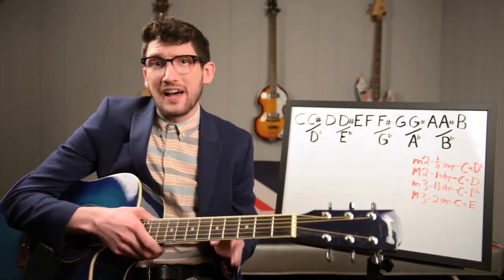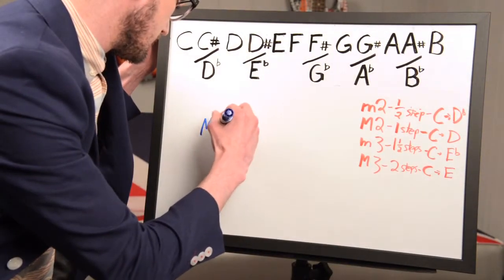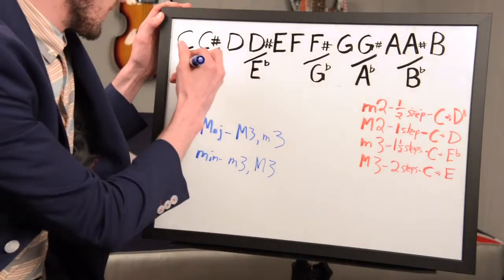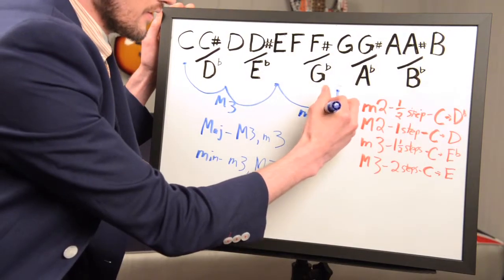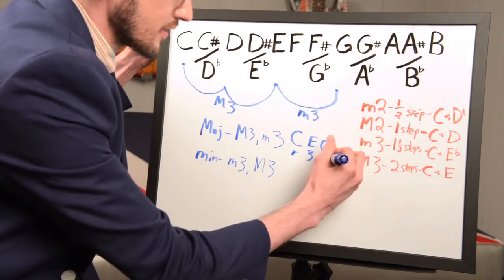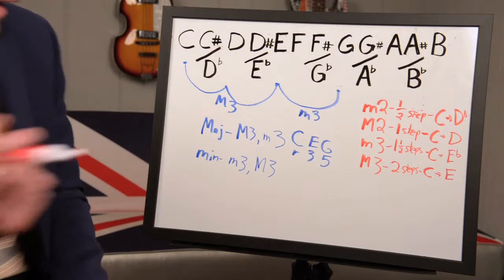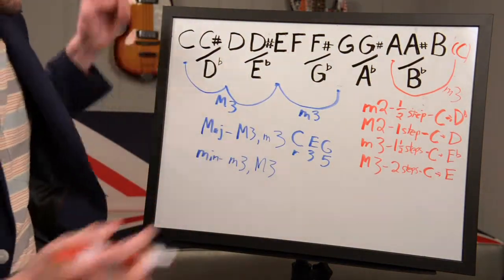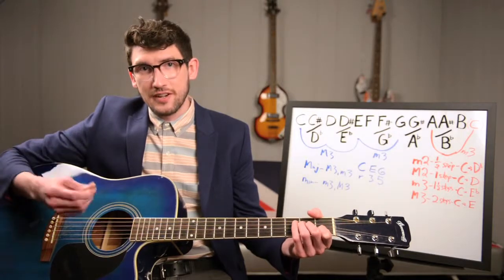How to Make Chords – Building Major and Minor Chords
In this video, I show you how to construct major and minor chords. If you know how to spell your chords, you can find them everywhere on your instrument as well as any other instrument! No more relying on websites or books to find chord shapes!

We begin by spelling the chord and analyzing how a common voicing of that chord functions on the guitar. I then examine how that chord can be voiced in different ways, from the simple to the more complex.